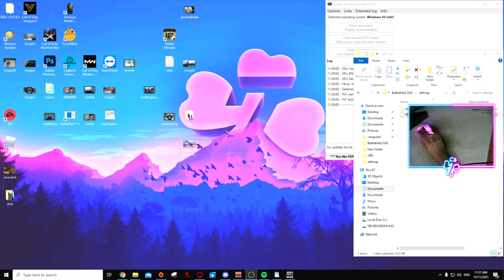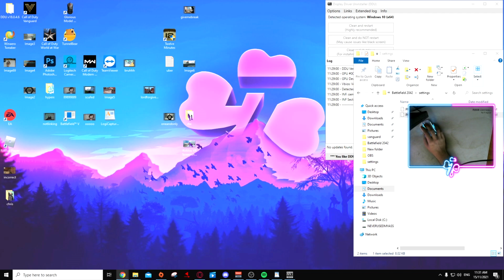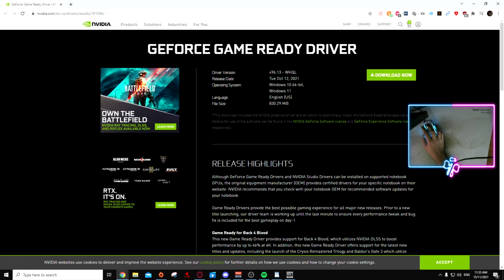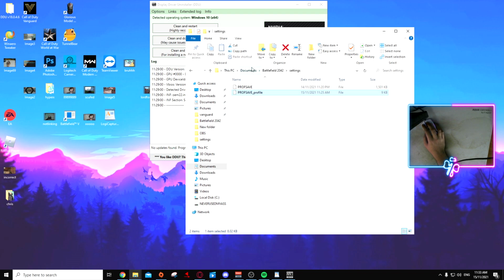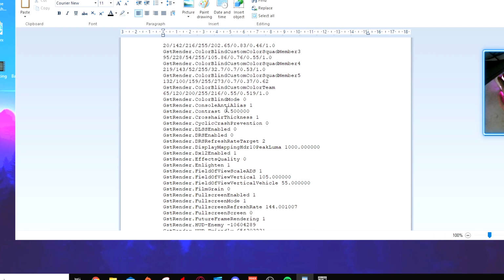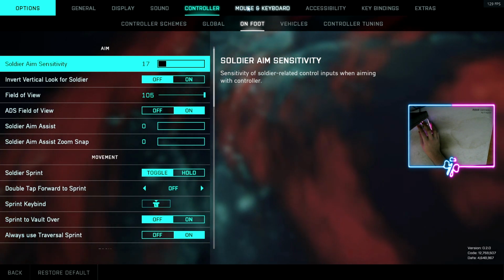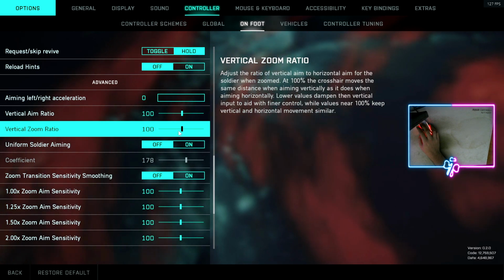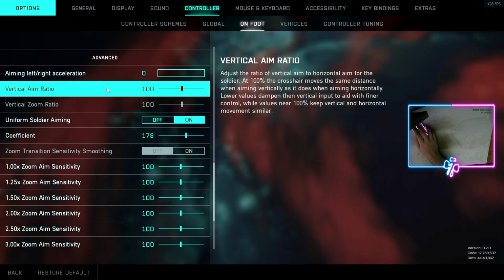Battlefield 2042 FPS & Input Lag Fixes! 👀 [UPDATE IN DESCRIPTION]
UPDATE 2: Apparently NVIDIA have launched a new driver. I am yet to test it but apparently it does fix alot of issues with frame times from what I've heard anyway.
EDIT: Someone in the comments brought these commands to my attention and they are a GAME CHANGER and an absolute MUST to add to your battlefield 2042 config;

Gstinput.Scheme0Sensitivity 0.000000
Gstinput.Scheme1Sensitivity 0.000000
Gstinput.Scheme2Sensitivity 0.000000

Game is running like crap but here's a few things I have discovered that will help smooth it out.

Enter Render.resolutionscale 1 in console for more fps :)

0:00 Intro
0:26 Resolution scale
0:57 DDU & NVIDIA Driver fix
2:20 DirectX 12 fix
3:28 Mouse Input Lag Fix
5:10 Twitter Plug
5:28 Talking BF 2042
5:55 DLSS, Reflex and graphic settings
6:34 Outro and new vids soon